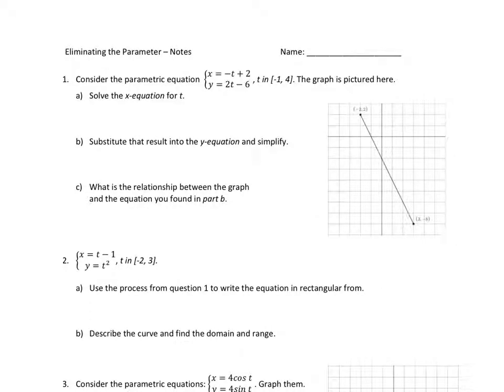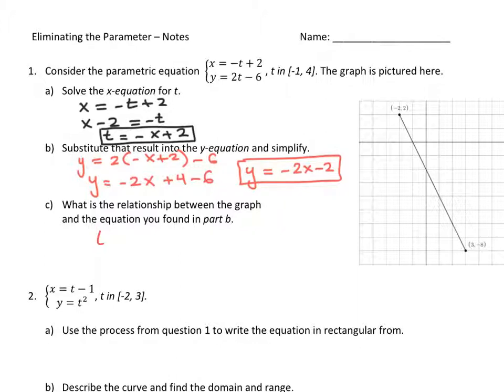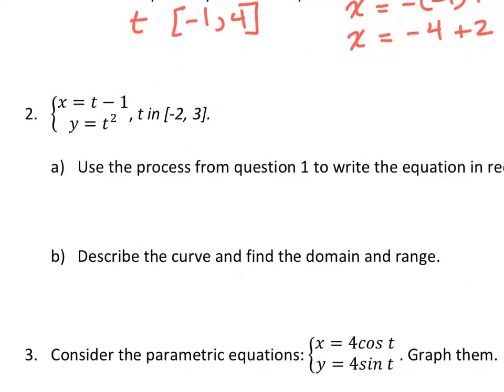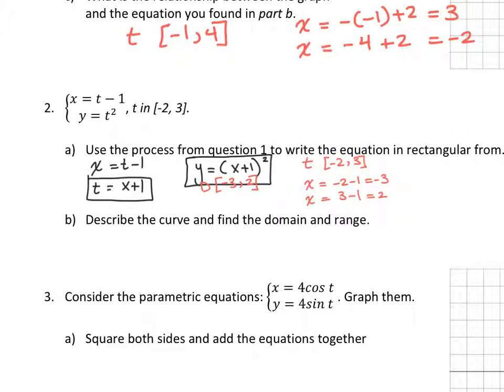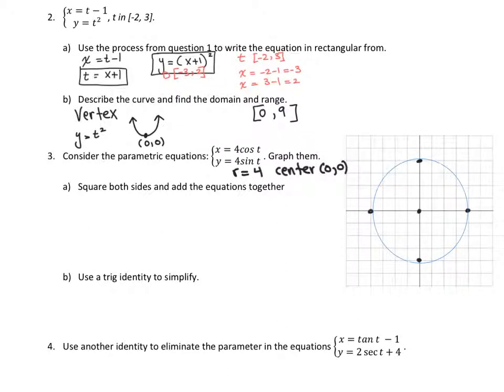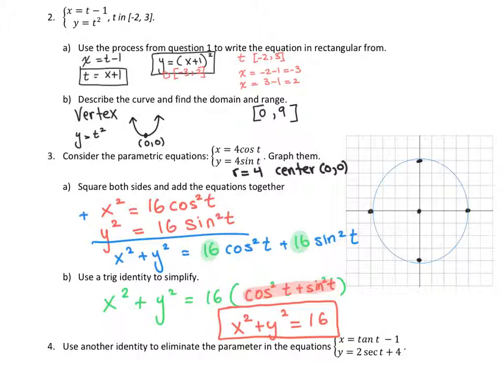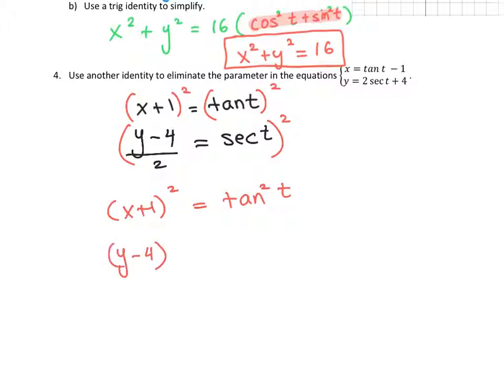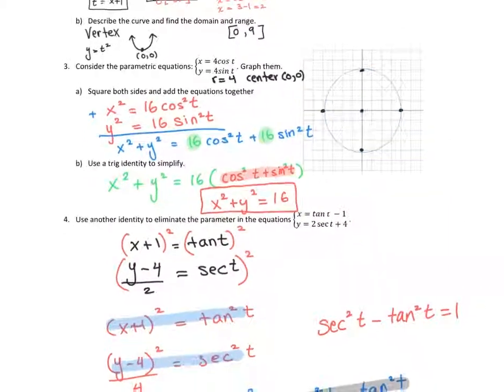Eliminating the Parameter Notes Video